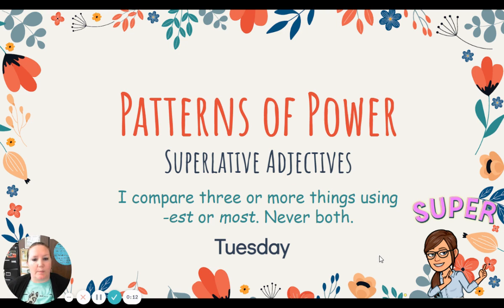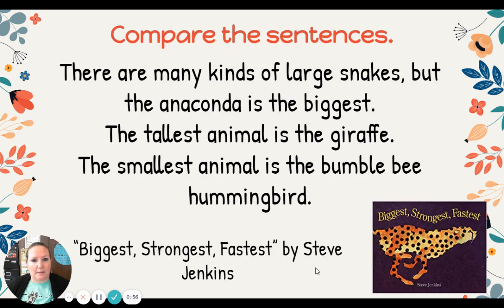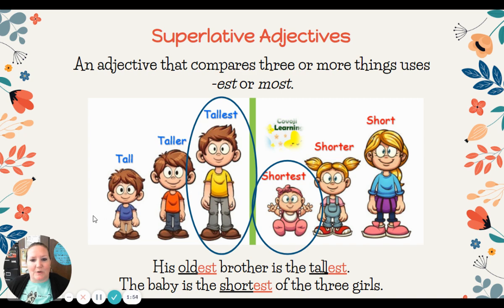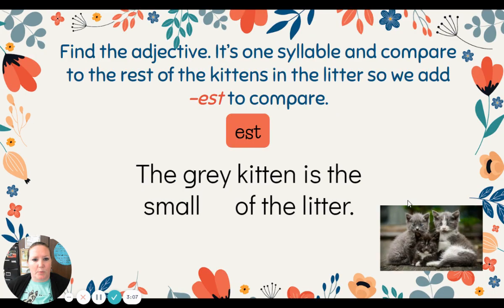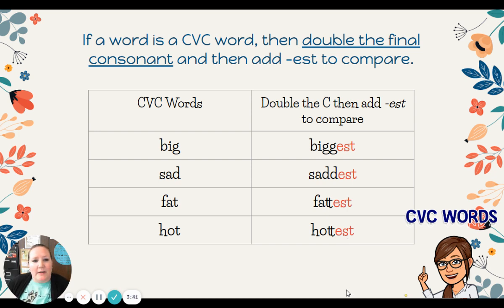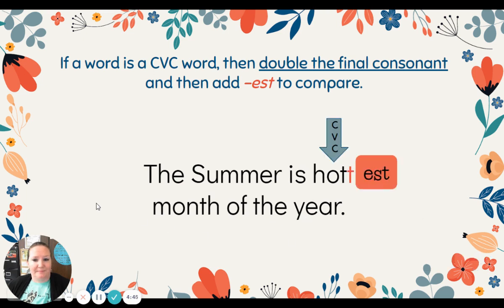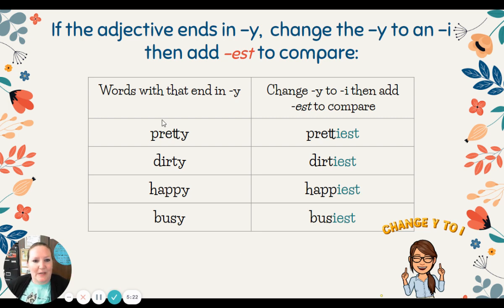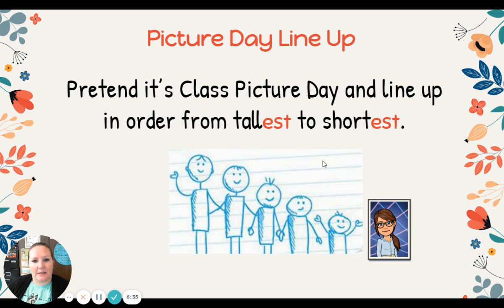Grammar Lesson 4/6/21